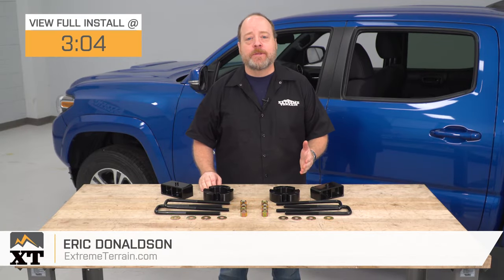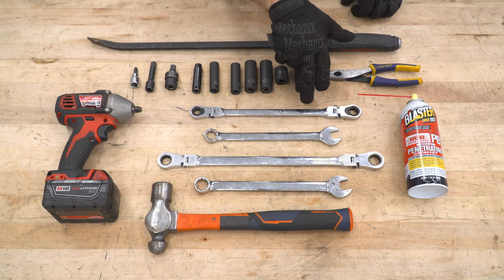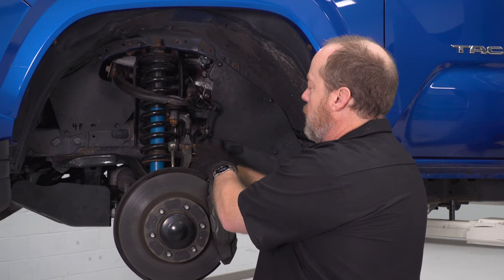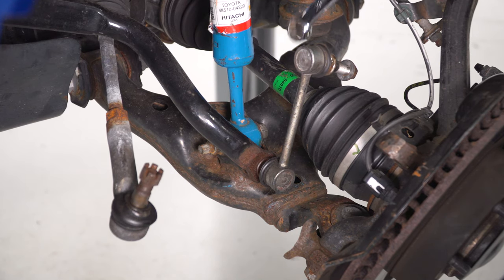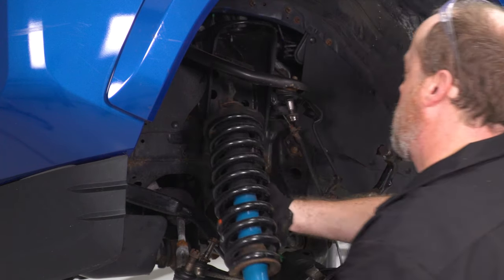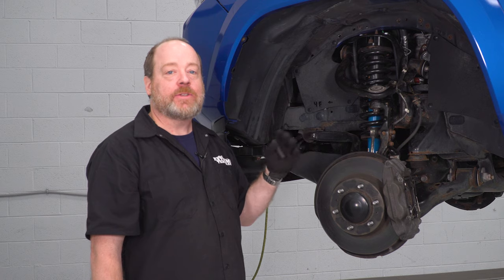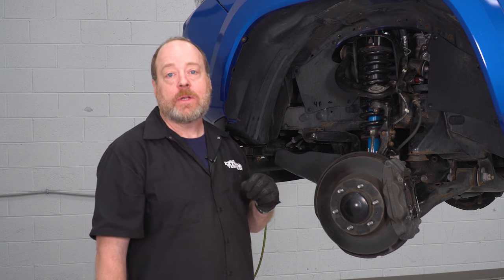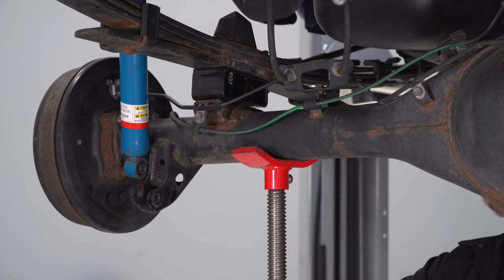2005-2021 Tacoma Mammoth 3-Inch Front / 2-Inch Rear Leveling Kit Review & Install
A Mammoth 4x4 Leveling Kit will raise the front of your 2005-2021 Toyota Tacoma by 3.0-inches and the rear by 2.0-inches to eliminate the factory rake. This Mammoth 4x4 Kit will not only level your Tacoma, but it will also help to increase ground clearance as well.

Quality Construction. The included Mammoth 4x4 Strut Spacers have been CNC-machined from aircraft grade billet aluminum for superior strength and durability. Mammoth 4x4 then completes their Strut Spacers in a durable black anodized finish for good looks and long lasting corrosion resistance. The included Mammoth 4x4 Lift Blocks are fabricated from steel for strength and are then completed in a durable black powder coated finish.

Straight Forward - Bolt-on Installation. Mammoth 4x4 designed their Front / Rear Leveling Kit to be a straight forward bolt-on install with no cutting or drilling required. With all the necessary hardware included, this Leveling Kit can be installed in about 4 hours time.

0:00 - Review
3:04 - Tools Needed
3:40 - Install